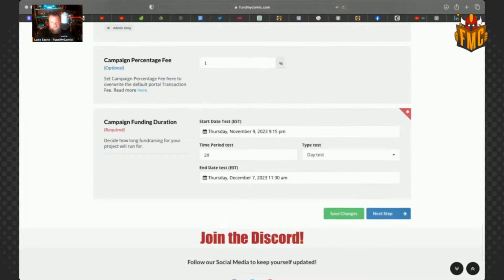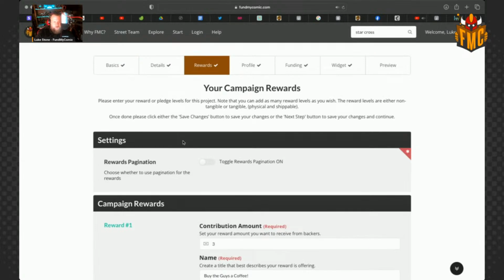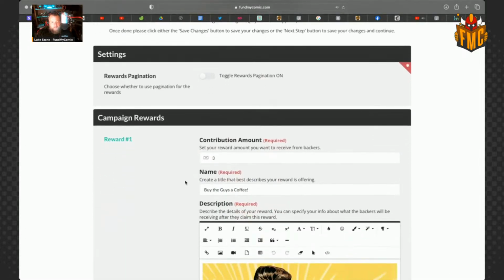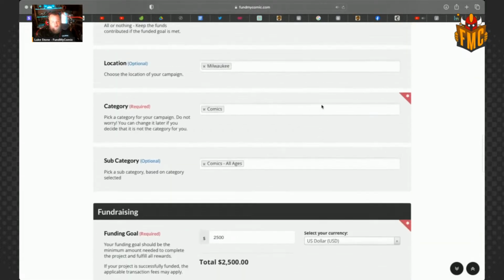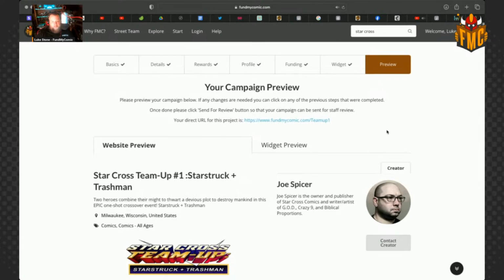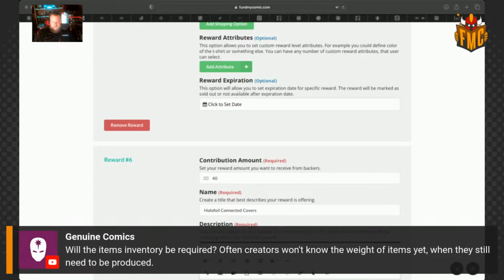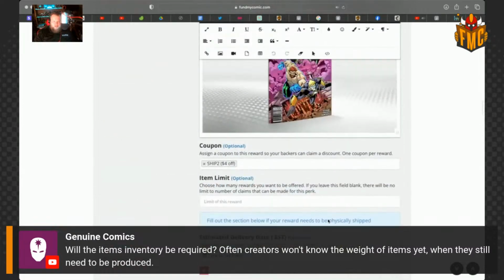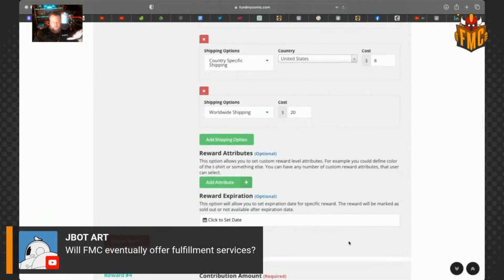FundMyComic New Feature Update!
We have a new feature that might be very useful for you moving forward and I wanted to take a moment to walk you through it.  I will demo this live in case you have questions.